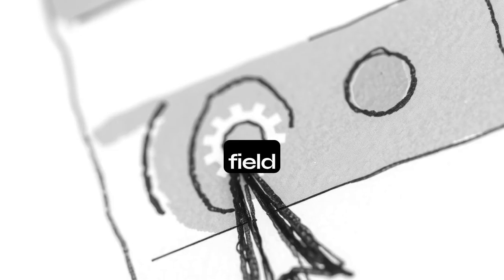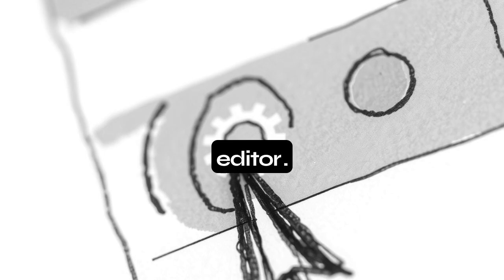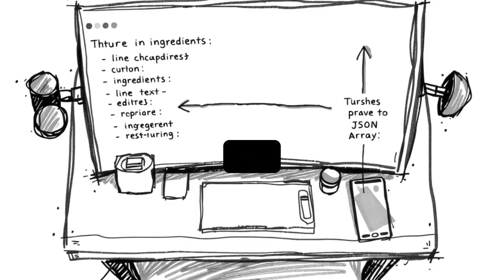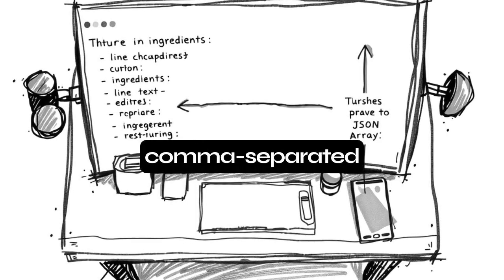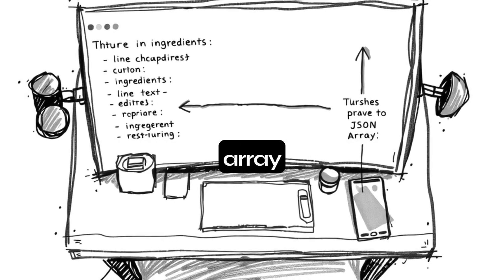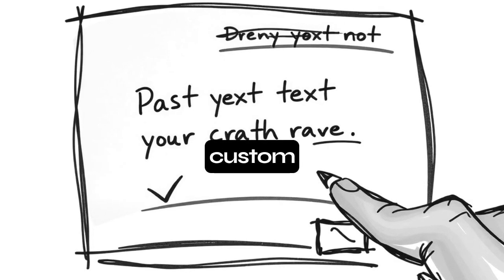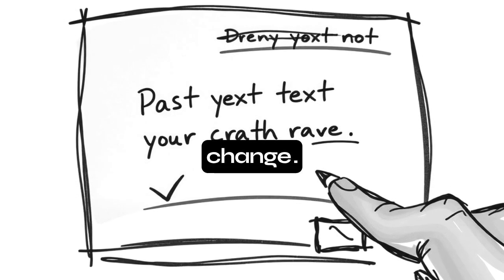How to Upload MORE Than 3 Ingredients in Google Flow Using This Easy Trick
Learn this easy trick to upload more than 3 ingredients in Google Flow! Follow this simple step-by-step guide to bypass the limit and make your projects more detailed and powerful. Perfect for creators who want full control over their designs and recipes in Google Flow.